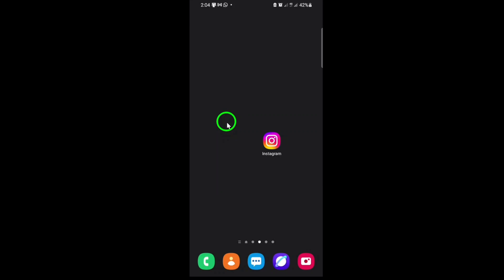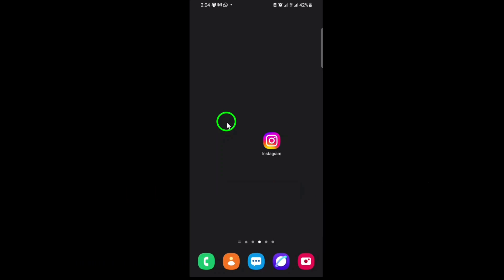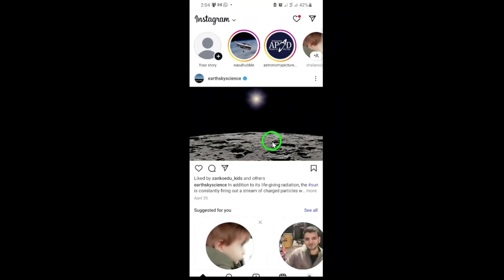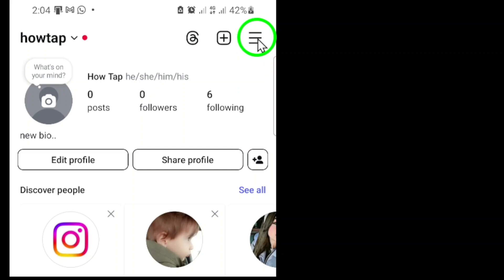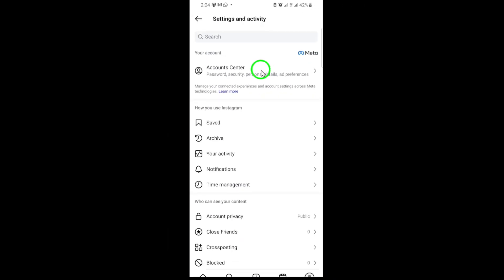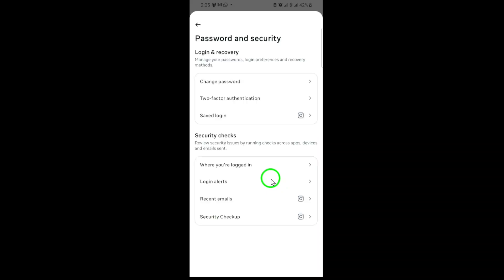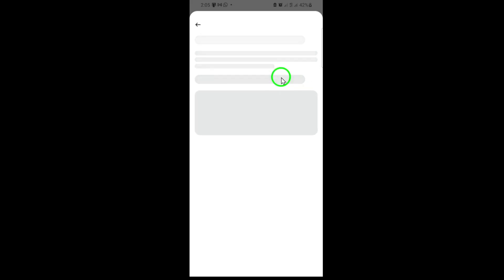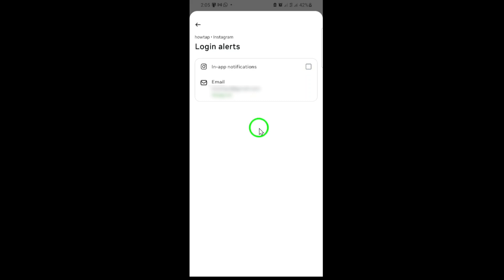How To Turn off Login Alert In Instagram Notification (Updated)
Learn how to turn off login alert notifications in Instagram with this updated step-by-step guide. If you’re tired of getting notified every time your account is accessed, follow these simple instructions to disable login alerts and manage your security preferences easily.

1. Open Instagram

2. Go to your profile and tap the three lines in the top right

3. Tap Accounts Center, then Password and security, then Login Alert

4. Choose your account, turn off Login Alert, and confirm

This method helps you control which login notifications you receive, giving you more flexibility over your Instagram security settings[9][11].-

Chapters:
00:00 Intro
00:12 Soultion
01:05 Outro